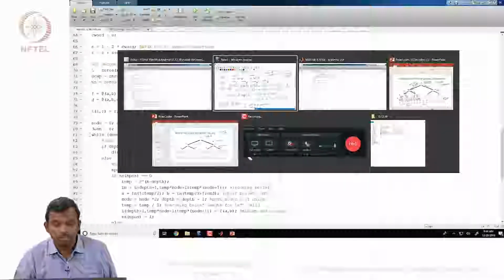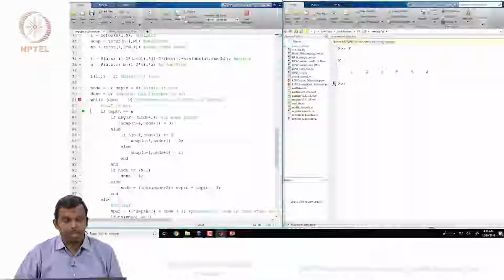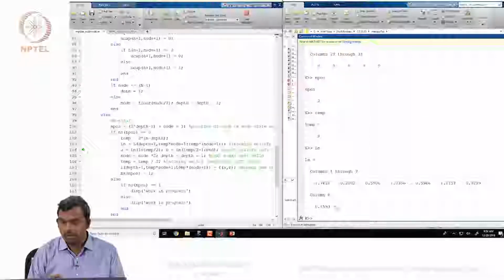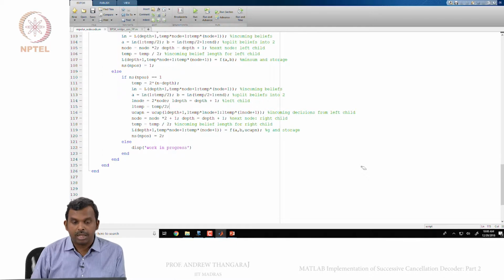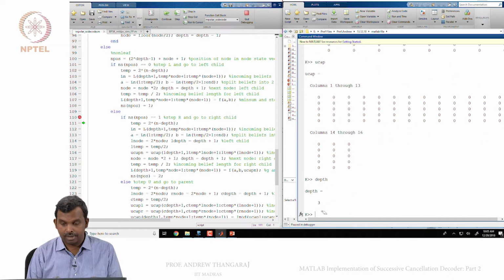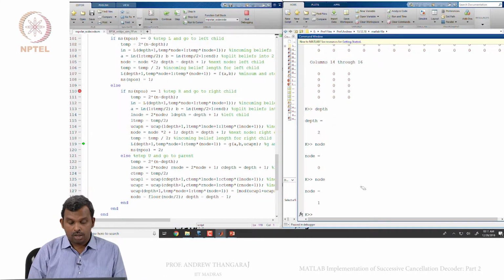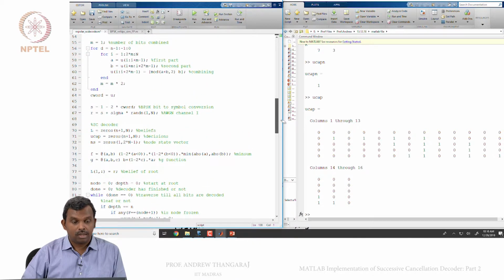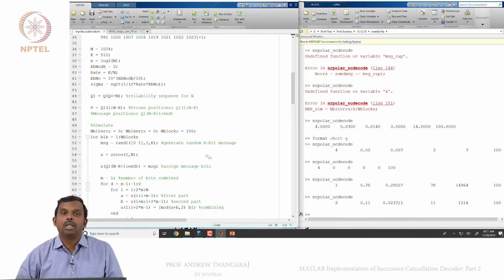MATLAB Implementation of Successive Cancellation Decoder: Part 2